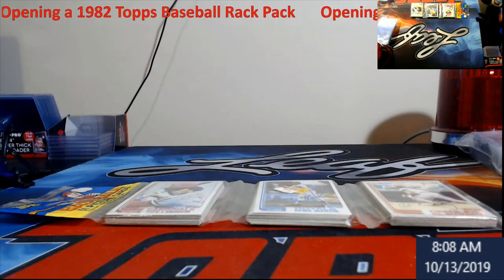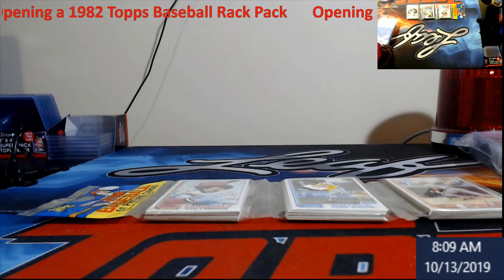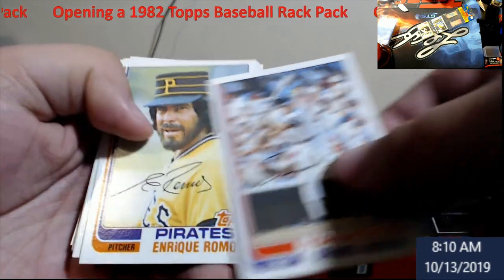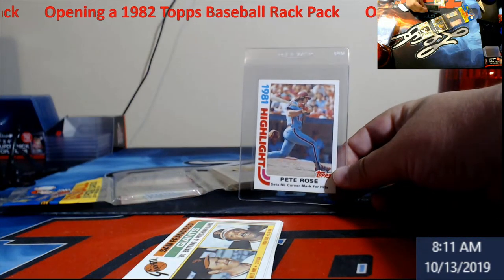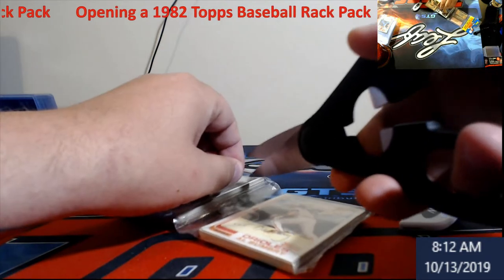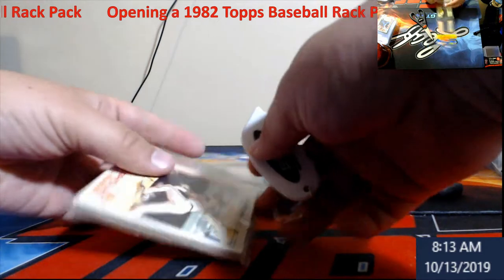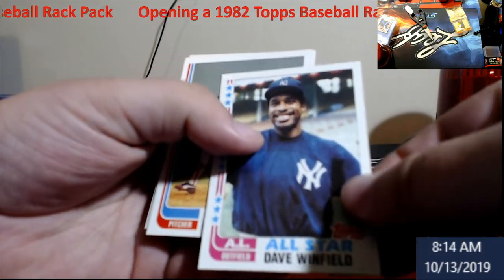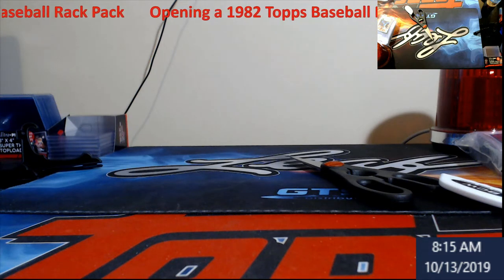Opening a 1982 Topps Rack Pack that was sold in KMART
How many people remember KMART?  What about Gee Bees or Hills?  KMART was bigger and around longer, and today we open a piece of history that was sold in KMART Department Stores.

1811 N Dixie Ave #104

Who do I collect:
Roberto Clemente
Michael Jordan
Nolan Ryan
Sidney Crosby
Vintage Cards